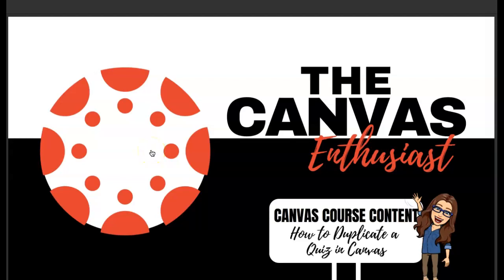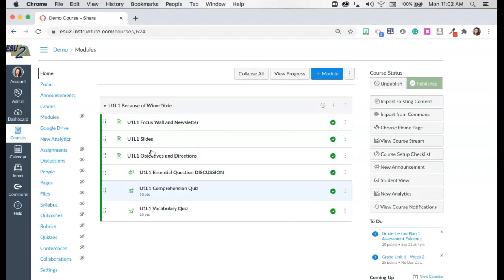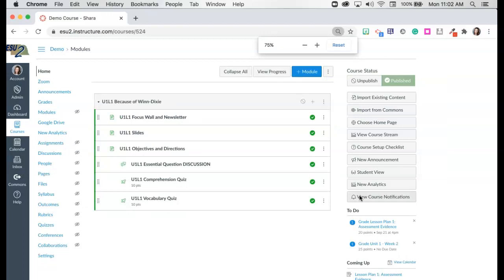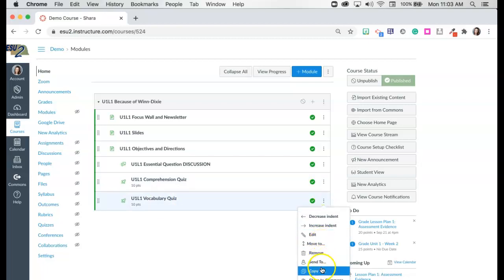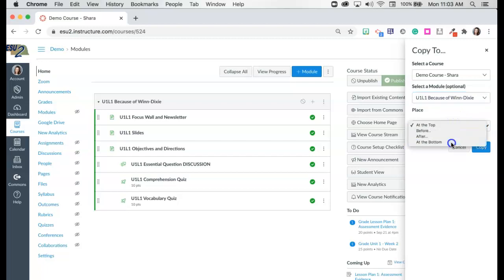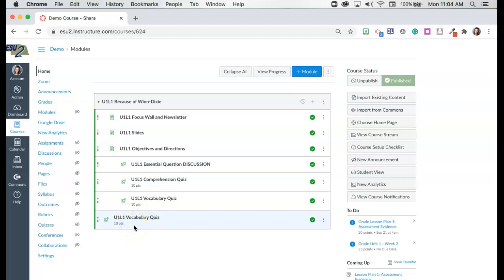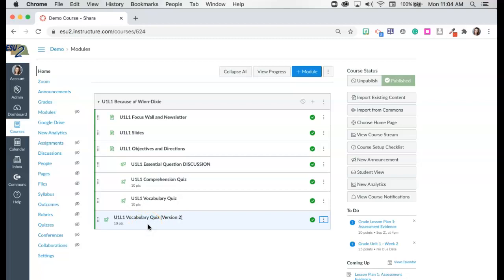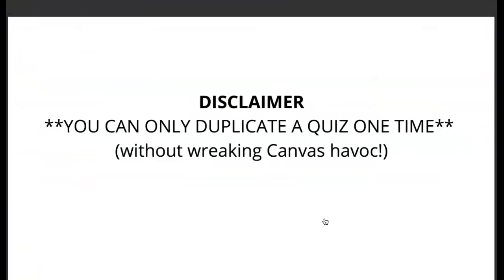Canvas Course Content: How to Duplicate a Quiz in Canvas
In this video, I demonstrate how to "duplicate" a Canvas quiz.